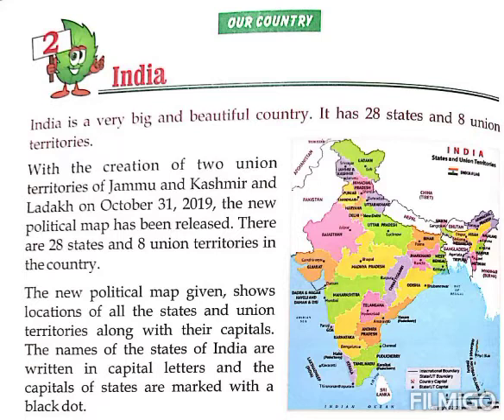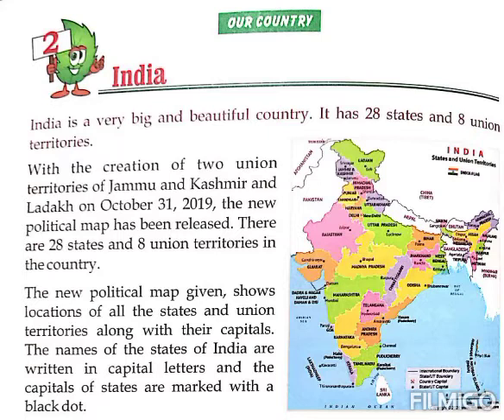STD 3 SUB G K CH 2